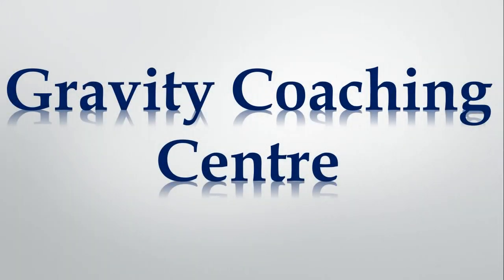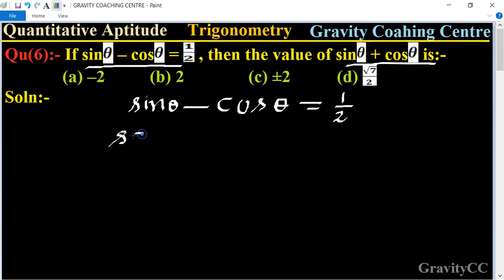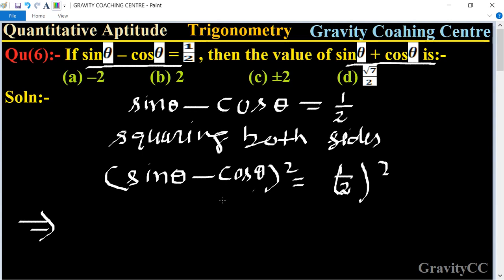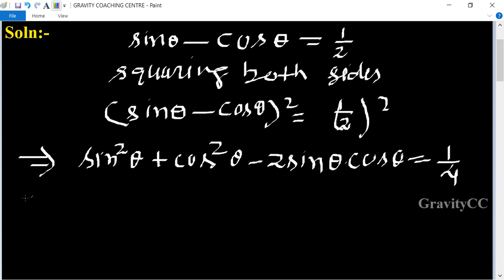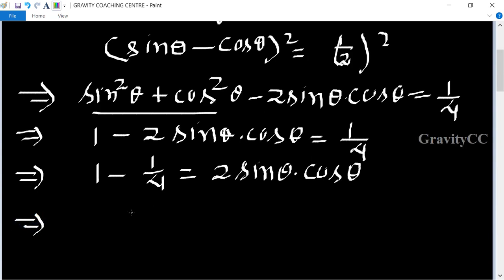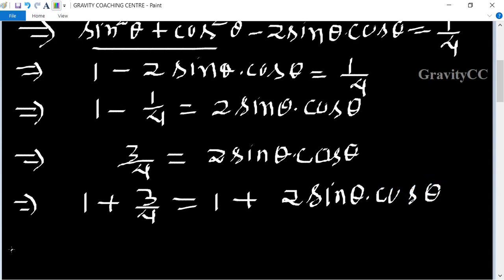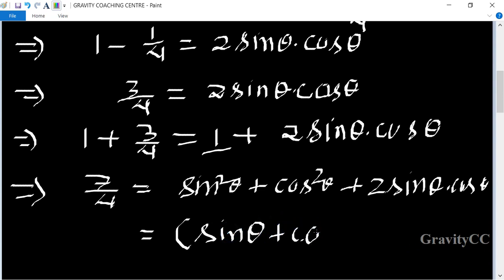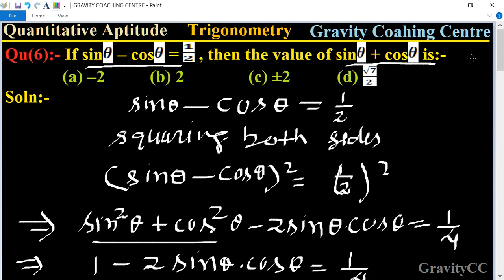Q6 | If sinθ – cosθ = 1/2 , then the value of sinθ + cosθ is | If sin theta - cos theta = 1/2 then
Click on below Links for more Questions:-

Qu(6):- If sinθ – cosθ = 1/2 , then the value of sinθ + cosθ is:-